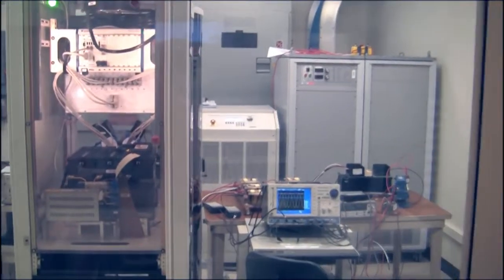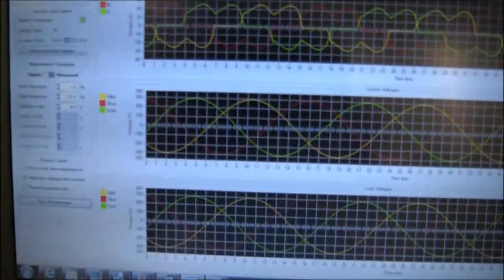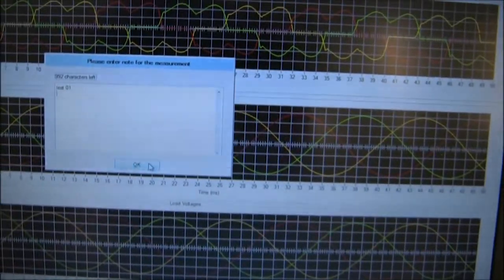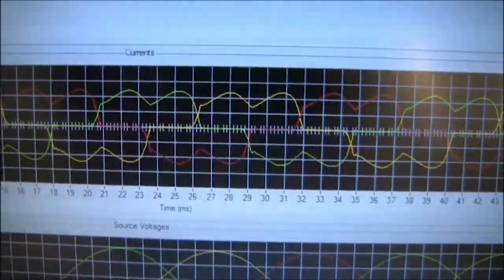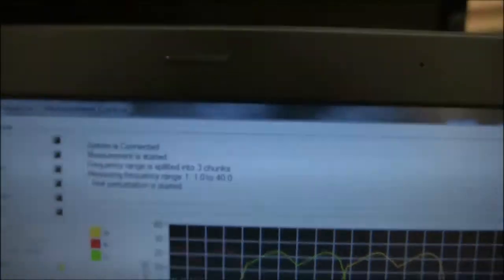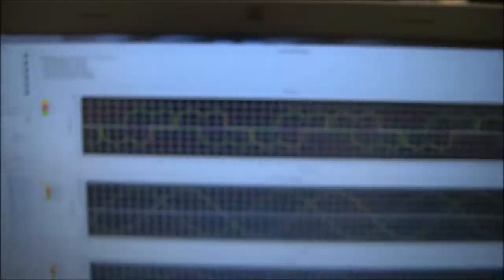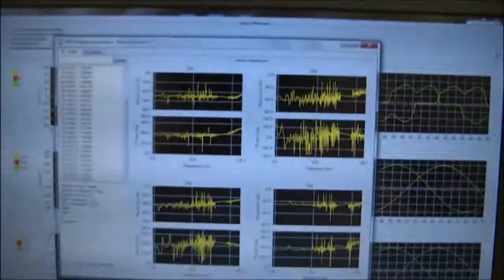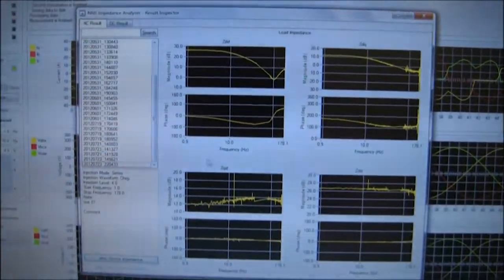Impedance Measurement Unit, CPES-NNS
This video overviews the impedance measurement unit project conducted in CPES, Virginia Tech, under the sponsorship of NNS-HII. A short measurement example is explained in details, verifying performance of the developed hardware.